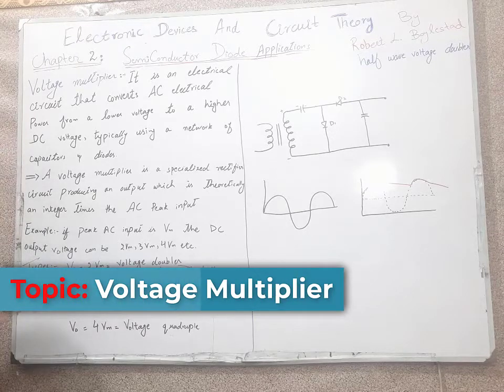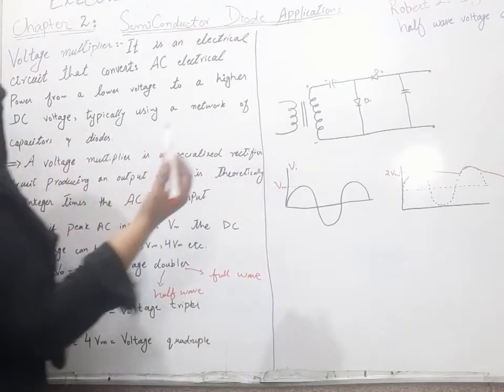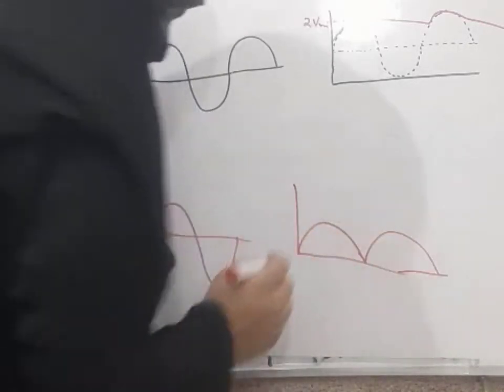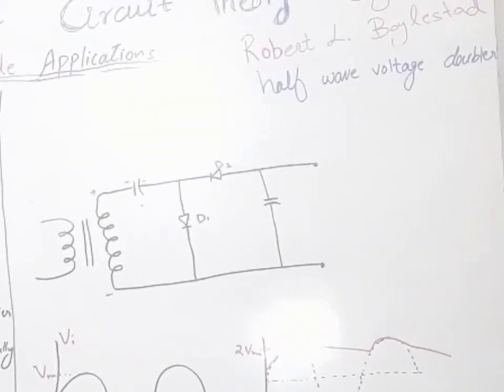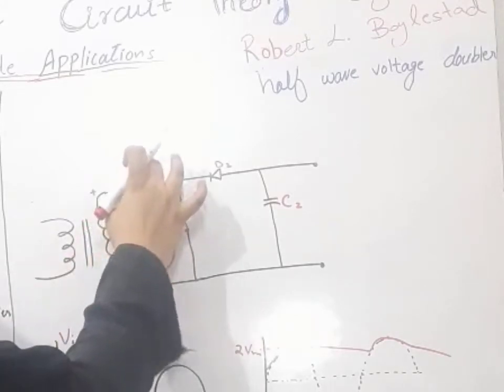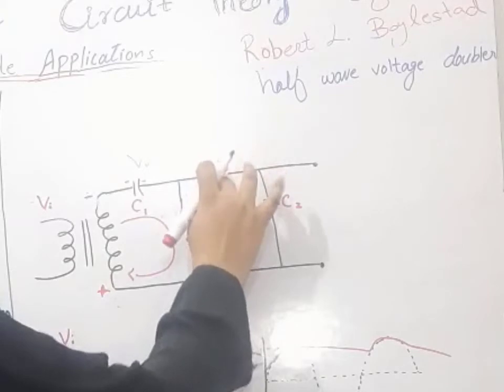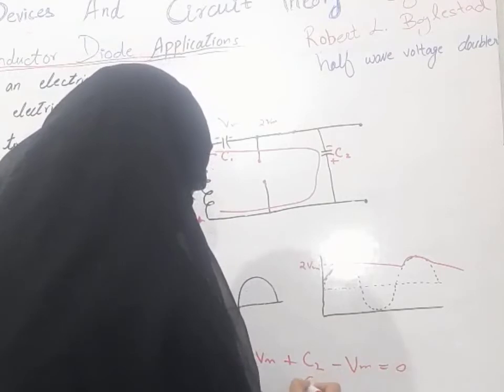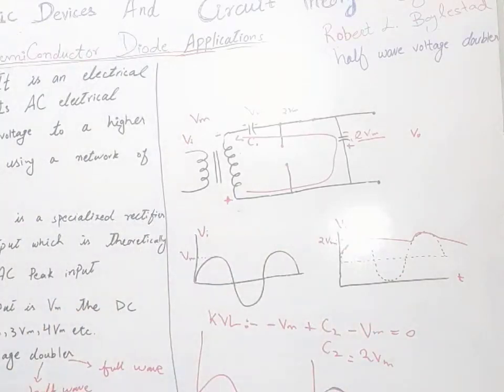Voltage Multiplier | Definition, Explanation, Circuit Diagram & Working